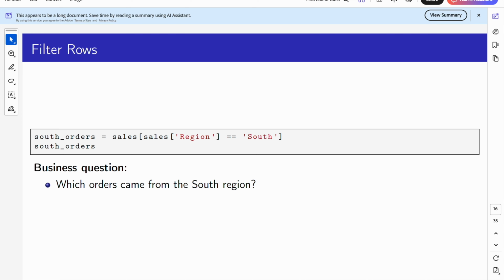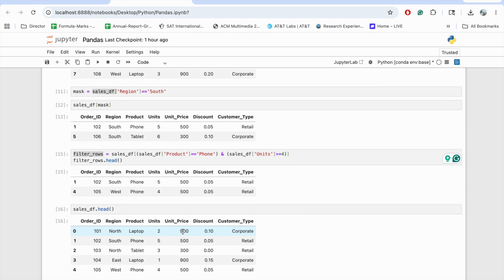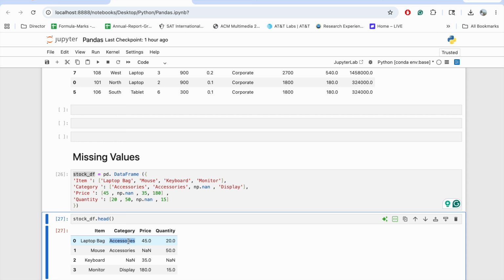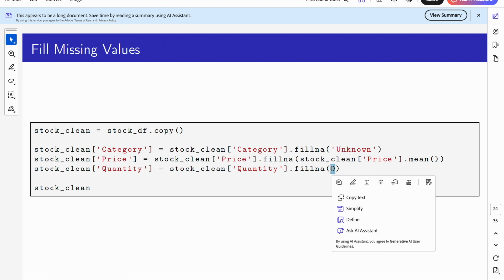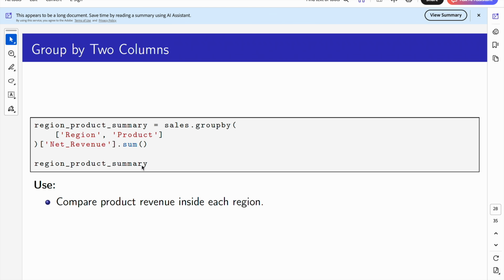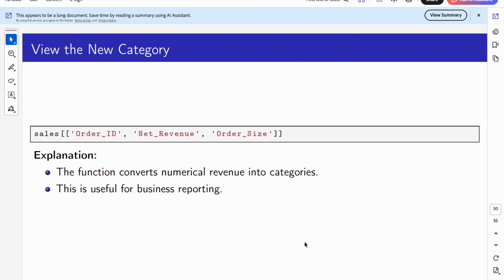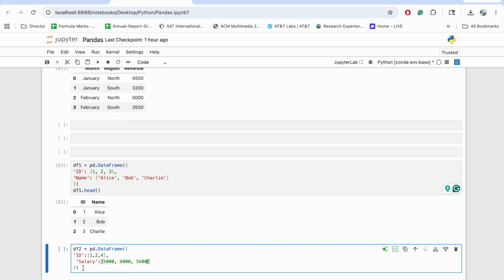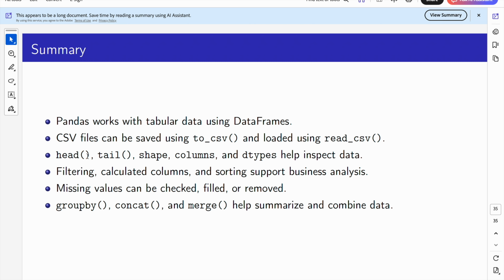Data Analysis Using Pandas - Part 2